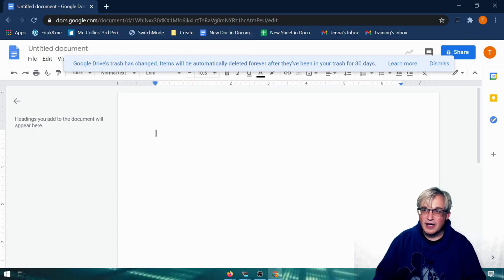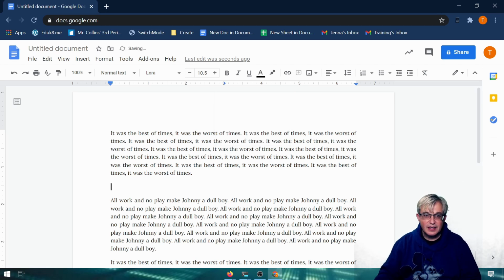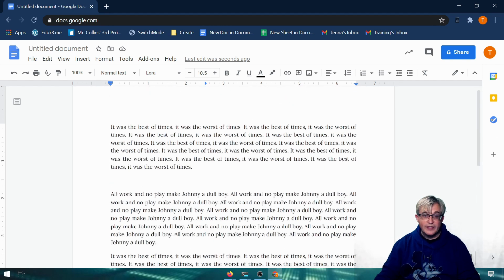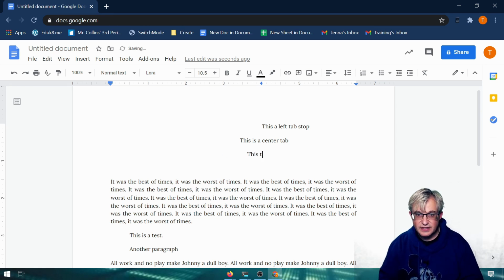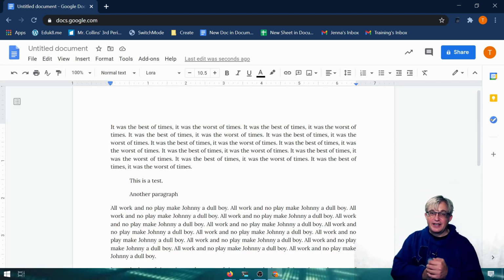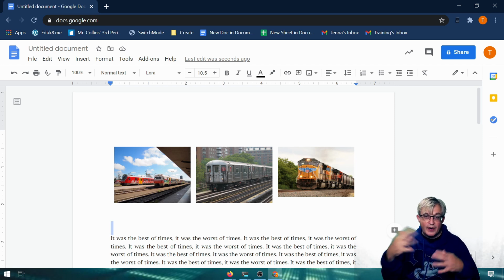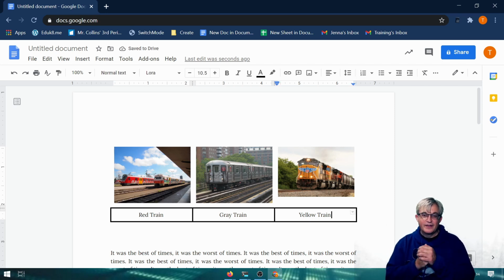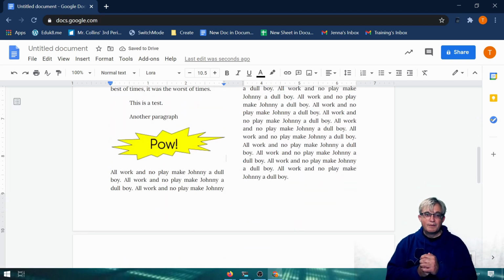4 Layout Tricks for Google Docs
Create good looking Google Docs with these four tricks!